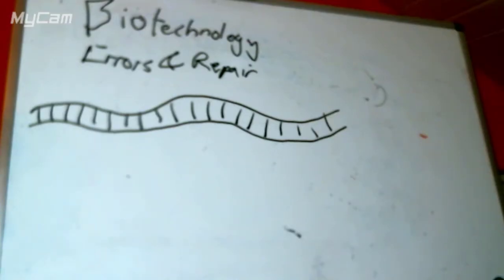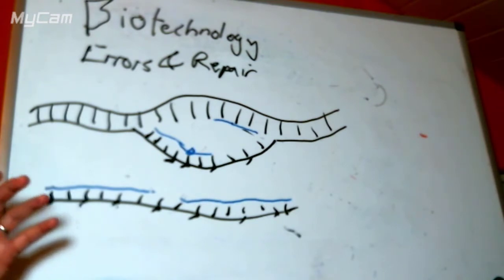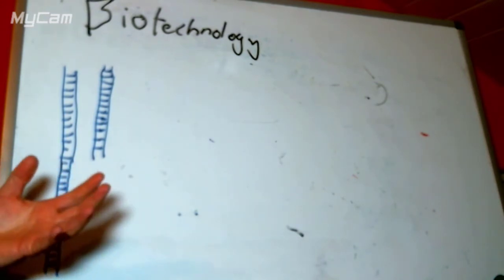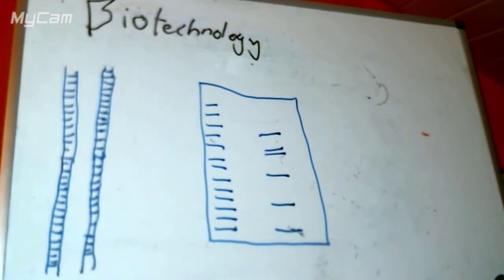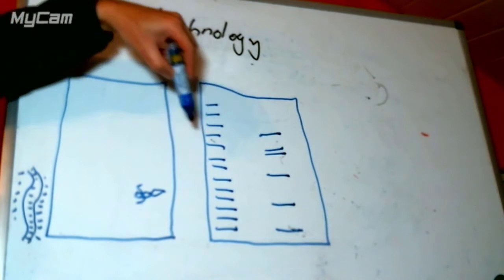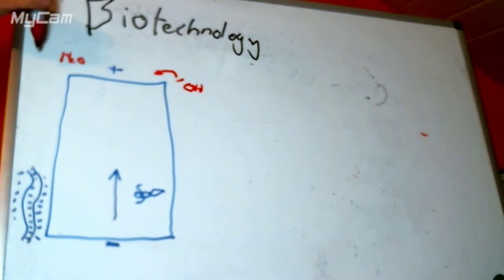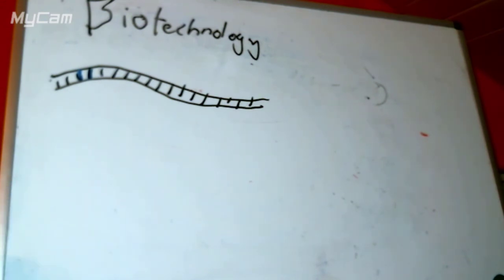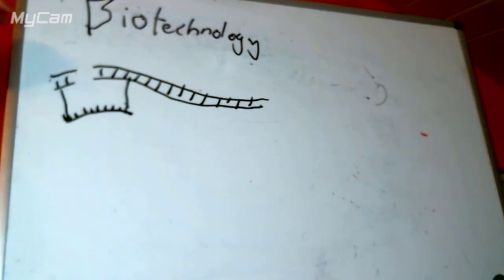Biotechnology Part 2 Mutations, Repairs and DNA fingerprinting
This is lecture 2 in summer 2021